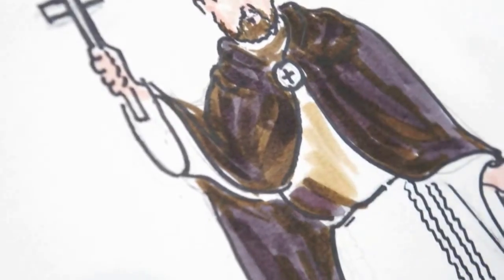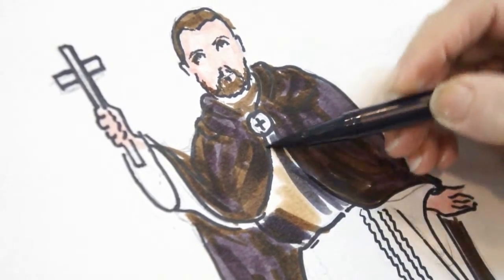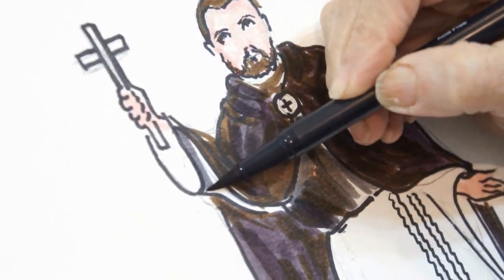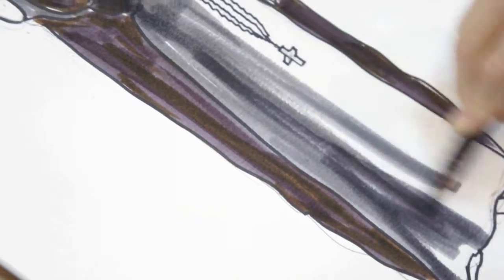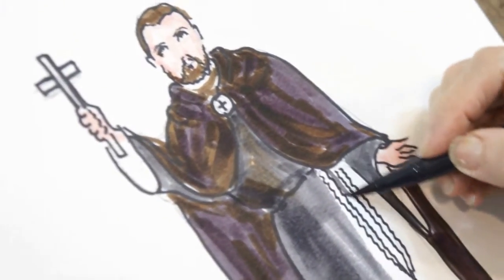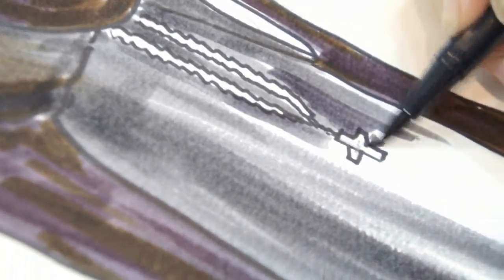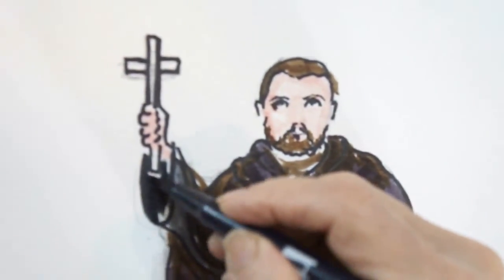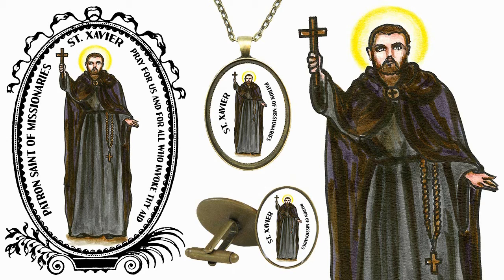Saint Xavier Patron of Missionaries Live Drawing & Narrated Prayers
Saint Xavier Patron of Missionaries, Pray for Us and for all who invoke thy aid.
Art by Shoushan and Narration by Angeline.